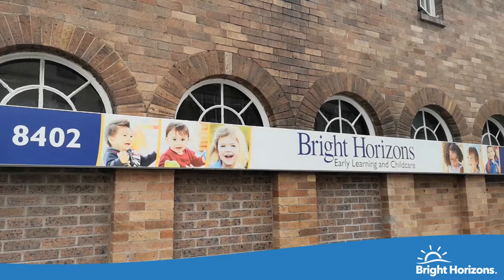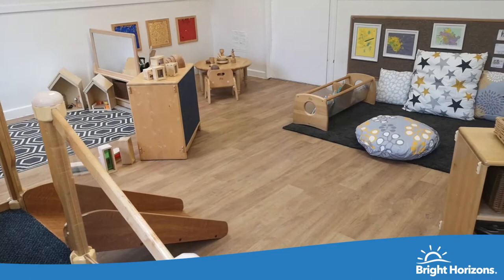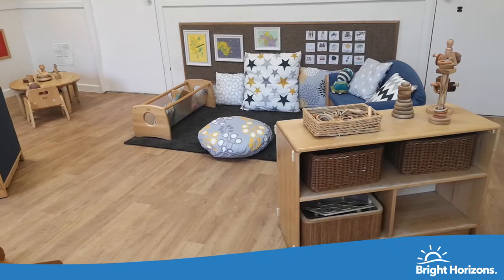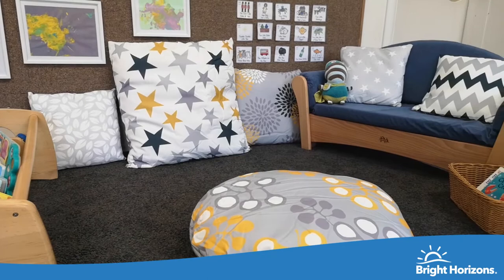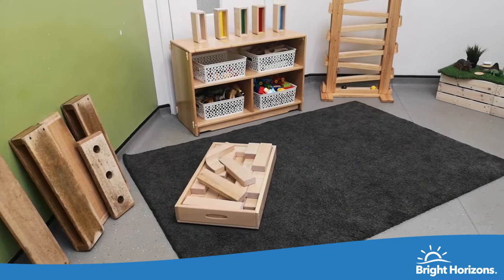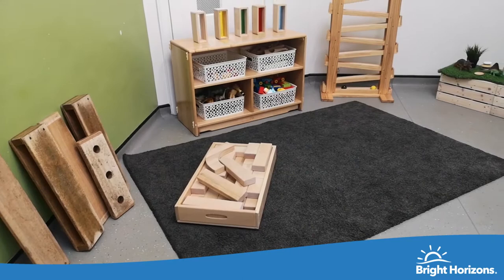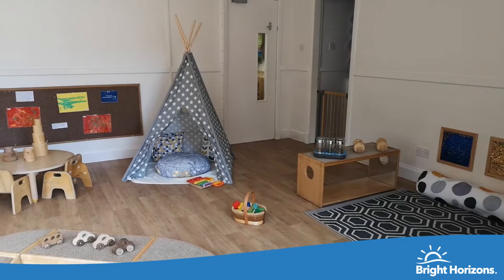Elsie Inglis Virtual Tour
Bright Horizons Family Solutions is the UK’s leading Day Nursery, Preschool and Childcare provider. With a portfolio of over 300 nurseries (including recently acquired Asquith Day Nurseries and Pre-schools) and a 30 year history, it has been trusted by many families to provide children with naturally inspiring, exceptional childcare and education for the early years.